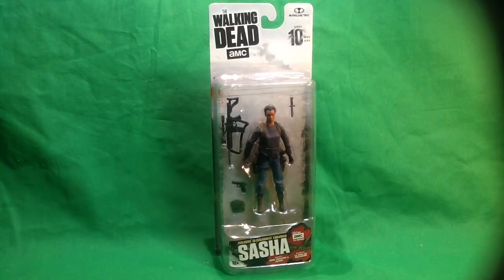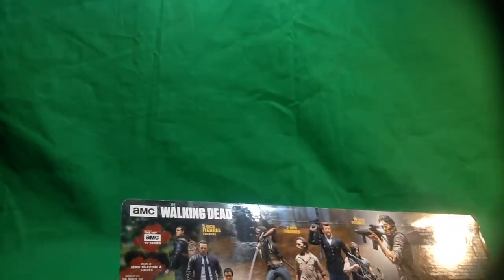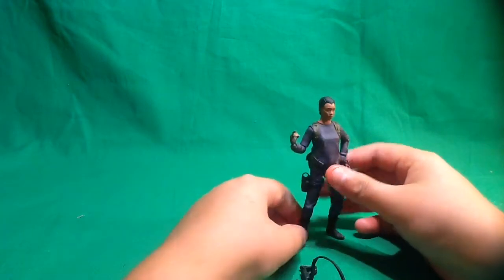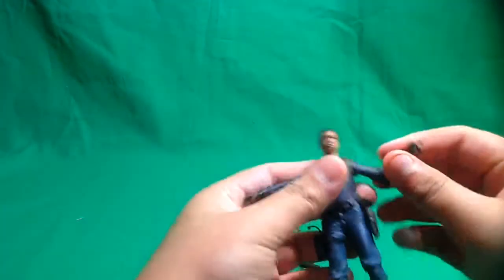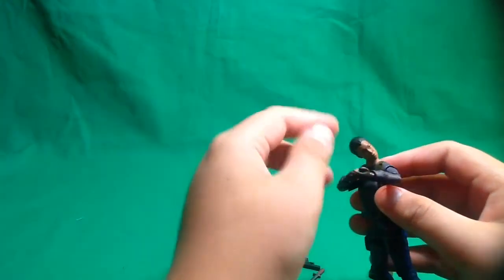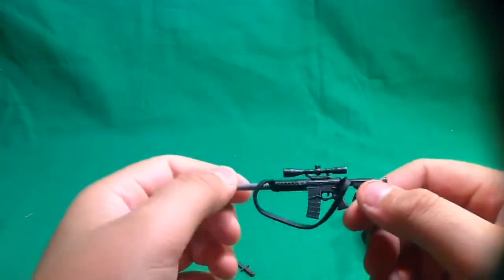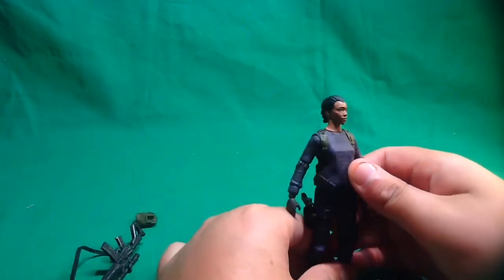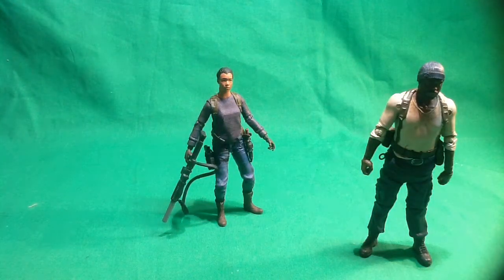The Walking Dead Series 10 Sasha Action Figure Review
Today on the Review Table we have Sasha from the walking dead tv show on AMC.